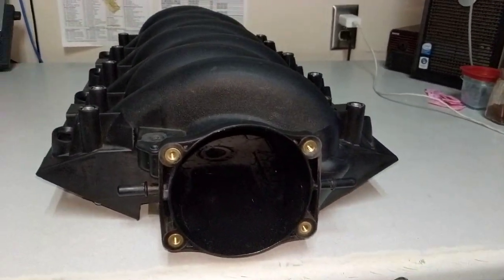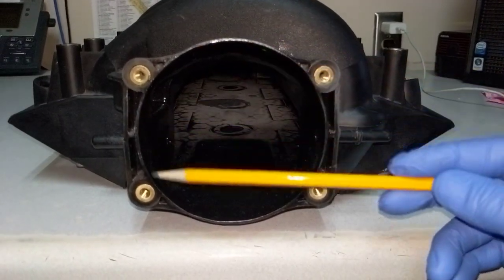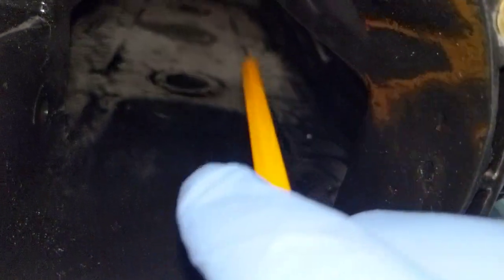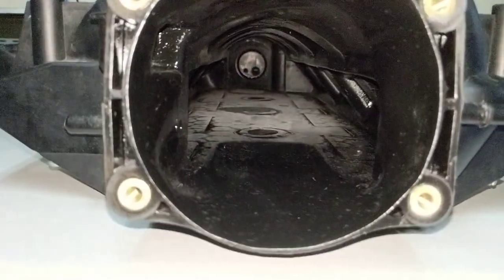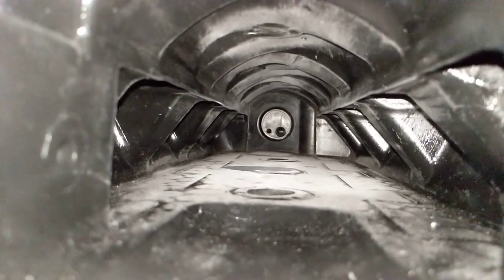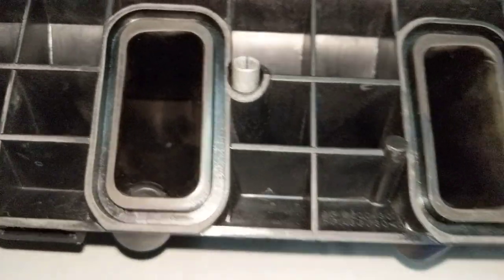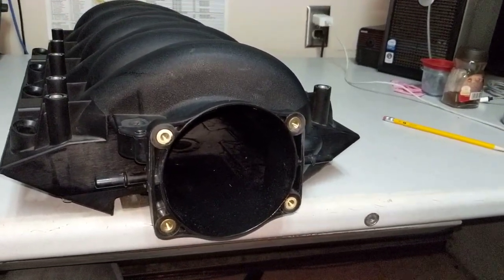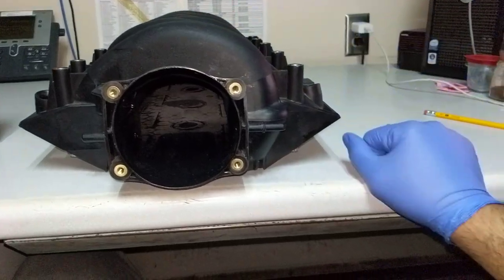A Look At A Hand Ported Stock LS3 Intake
This is my first ever try at porting a stock plastic LS3 intake. Opened it up to accept a 102-103mm throttle body, remove EGR tube, removed center posts, sanded down and smoothed out ridges and casting flashing. Will be tested on a stock cube, stock head, big cam LS3 C6. After that it will be tested with aftermarket cylinder heads.